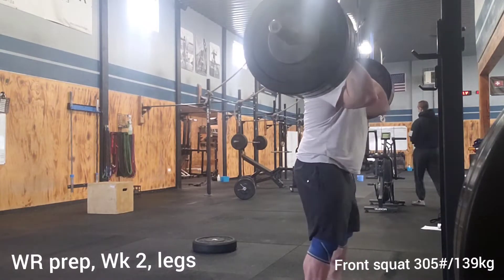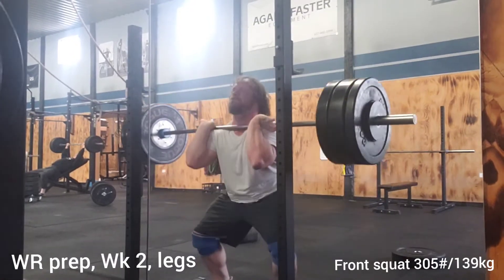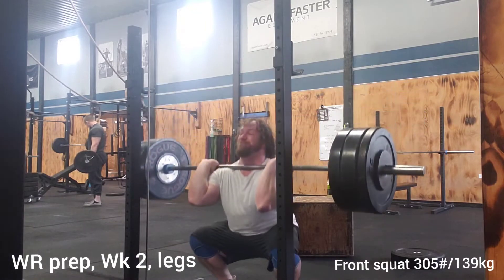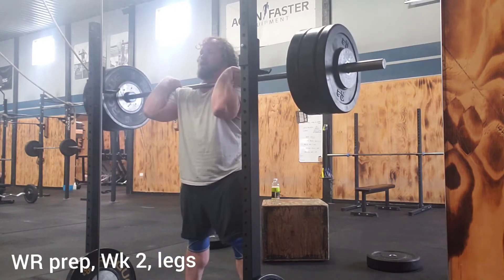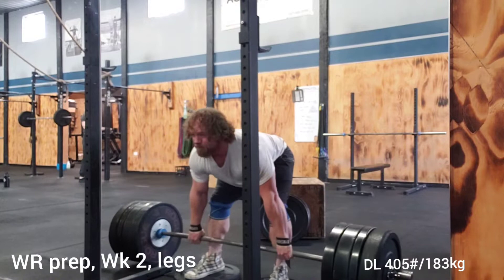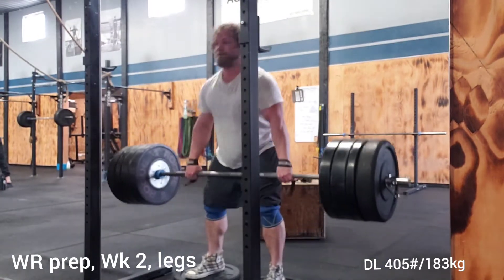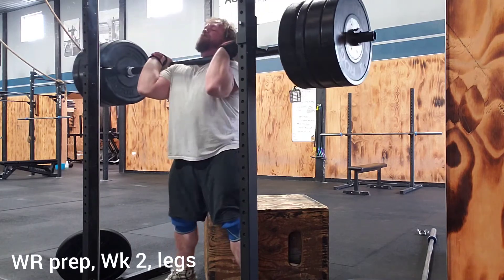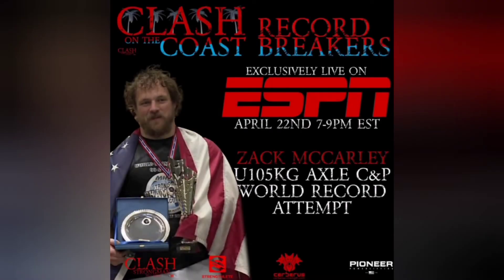WR prep, Wk 2, FSQ and DL